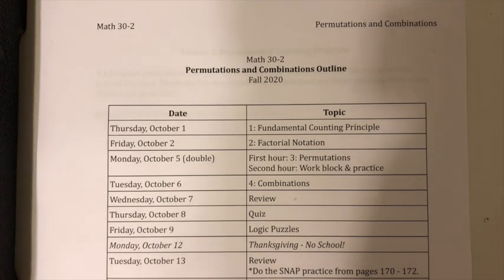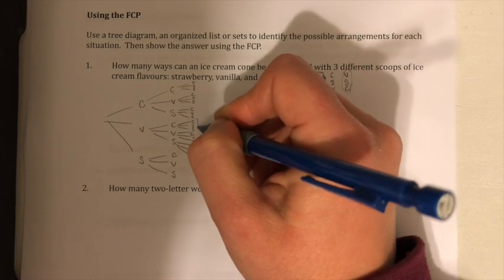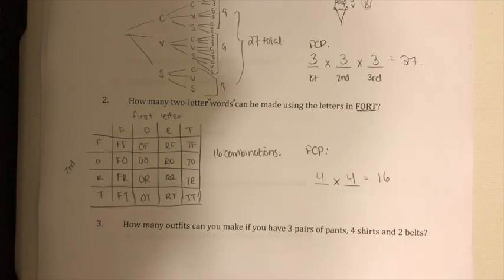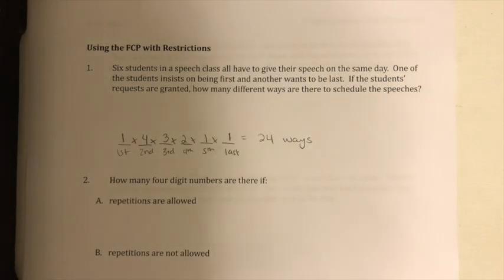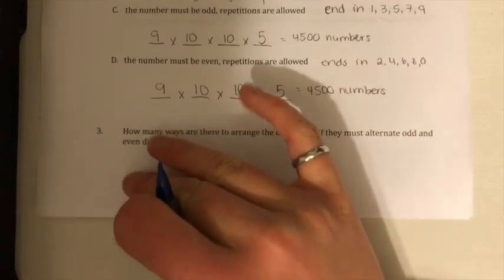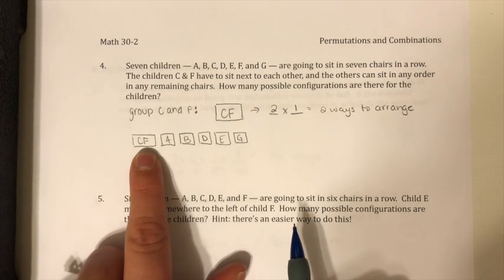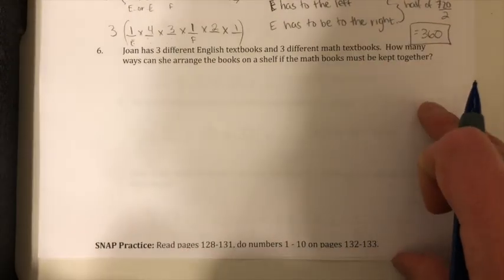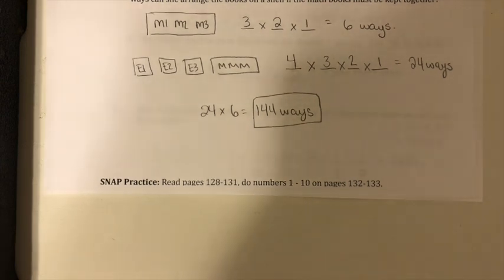1. Fundamental Counting Principle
Math 30-2 Permutations and Combinations